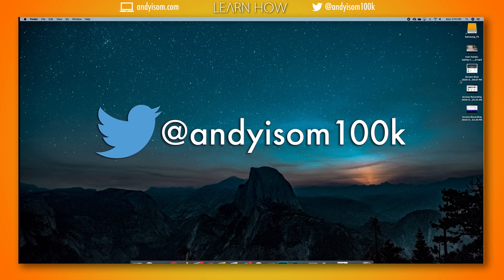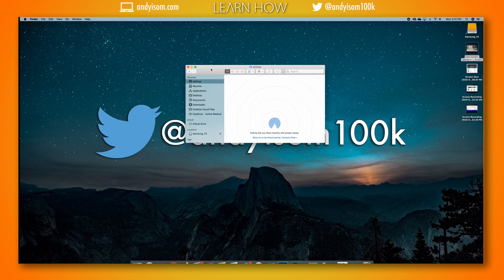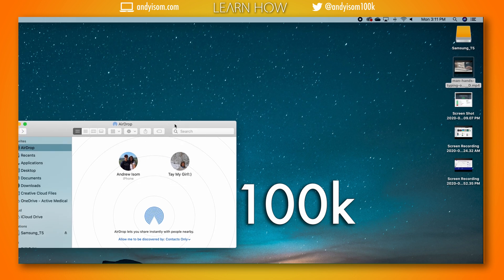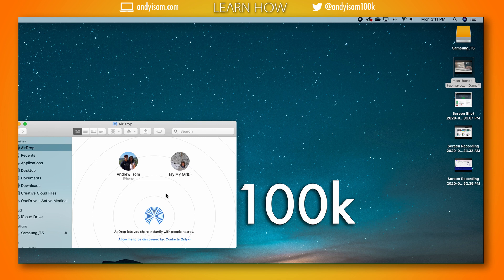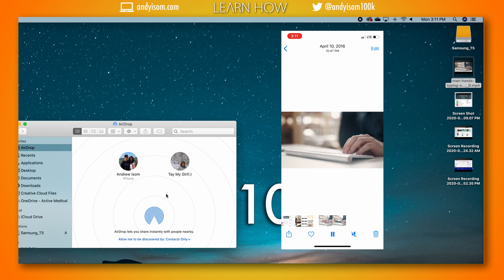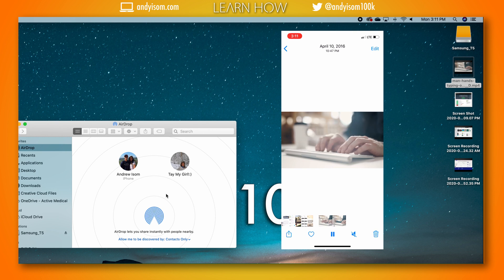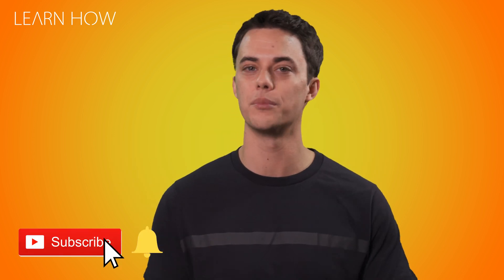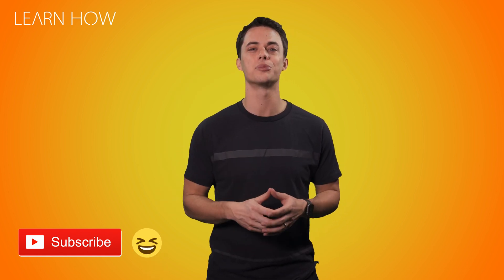How to Transfer Videos from Computer to iPhone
In this video, you'll learn how to transfer videos from computer to iPhone using AirDrop.  This is my favorite way to quickly transfer videos.  You can send even really large video files very quickly using this method.